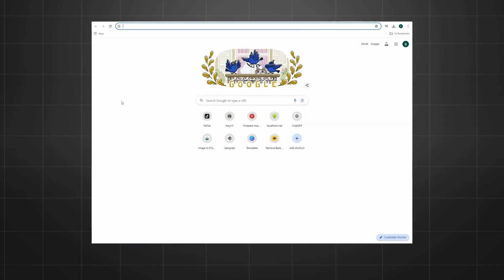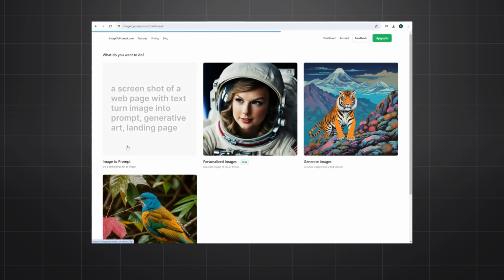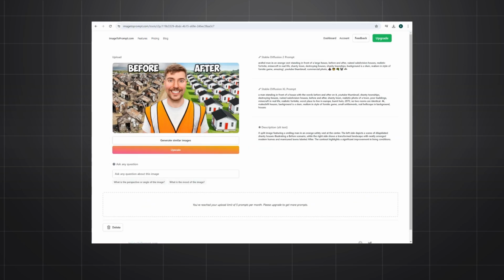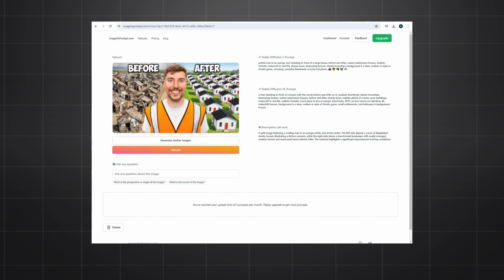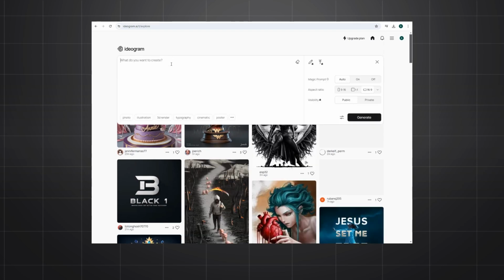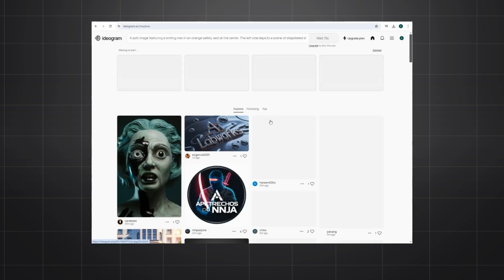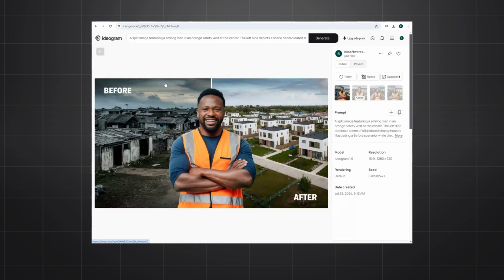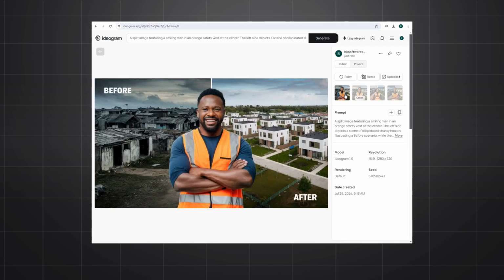This is how You can make Thumbnails By Ai.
"Unlock the secrets to creating eye-catching YouTube thumbnails effortlessly with AI! In this video, we'll walk you through the step-by-step process of using artificial intelligence tools to design stunning thumbnails that grab attention and boost your click-through rate. Whether you're a content creator looking to elevate your visuals or just curious about AI design, this tutorial has you covered.